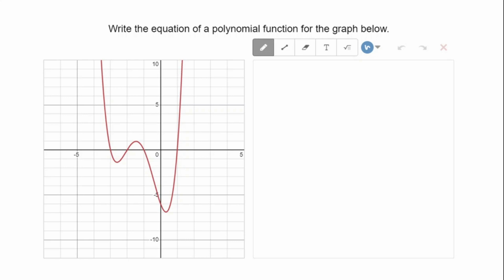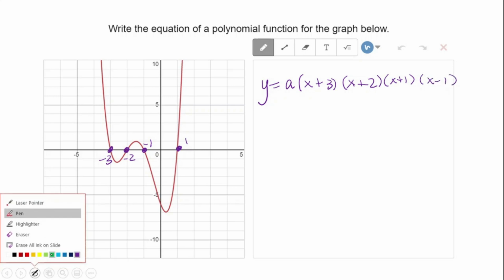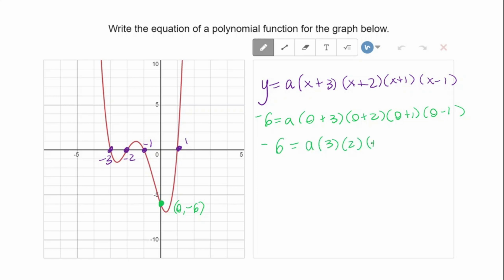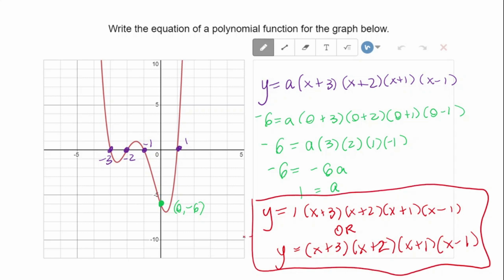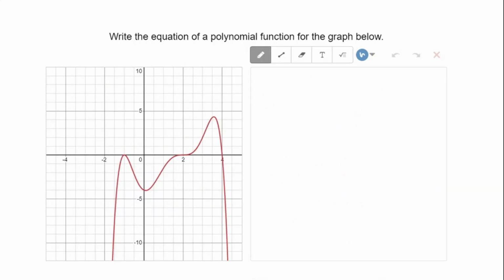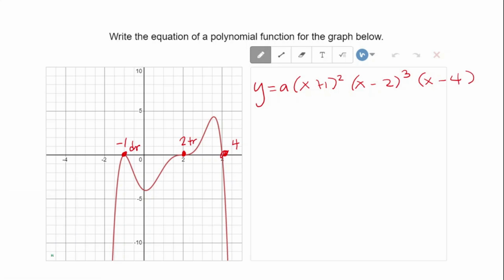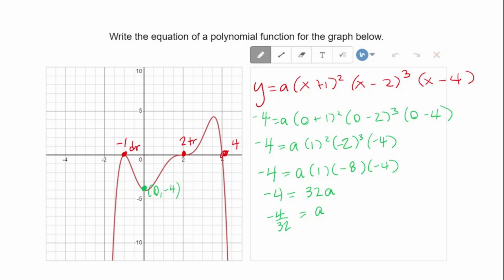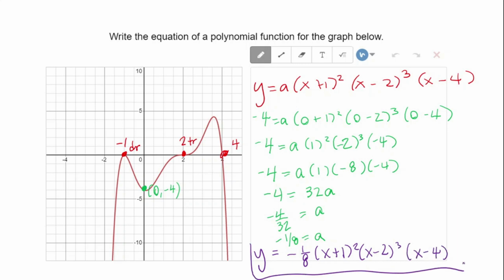Writing Polynomial Equations Given the Graph